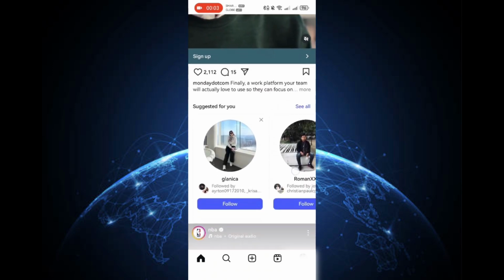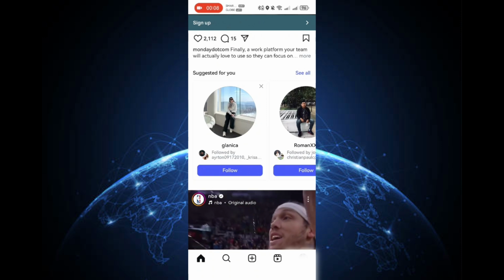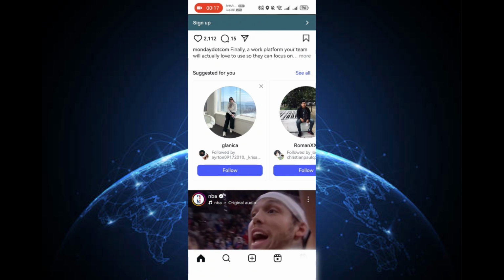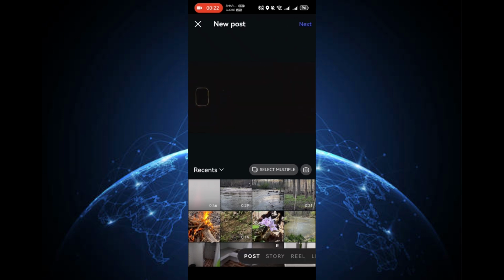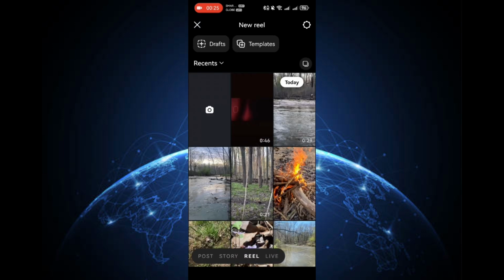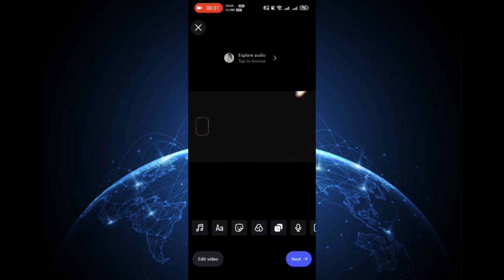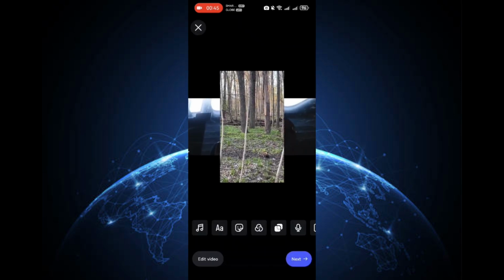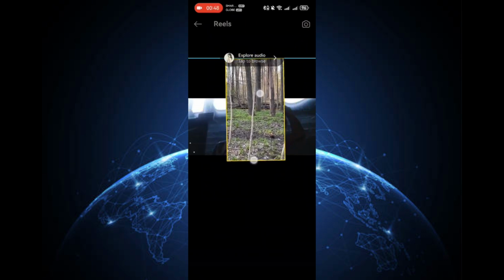How To Upload Landscape Videos on Instagram Reels (Quick Guide) 2025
Want to post landscape (horizontal) videos on Instagram Reels without cropping or losing quality? In this 2025 step-by-step tutorial, I’ll show you how to upload wide-format videos to Reels the right way — using layout tools, background tricks, and editing apps.

You’ll learn how to fit landscape videos in a vertical frame, keep your content centered, and make it look great on mobile screens.

✔️ Upload horizontal videos to Reels without cropping
✔️ Works with free mobile editing tools
✔️ Updated for Instagram Reels 2025 algorithm & layout